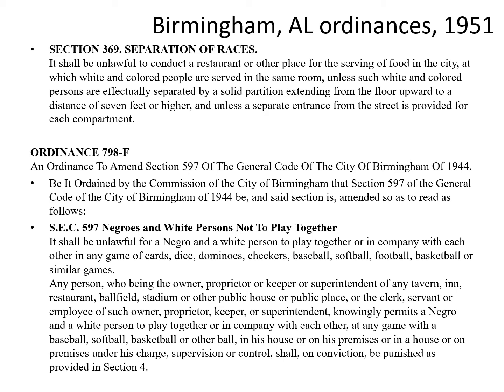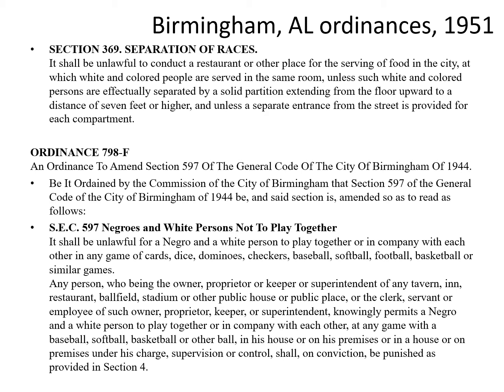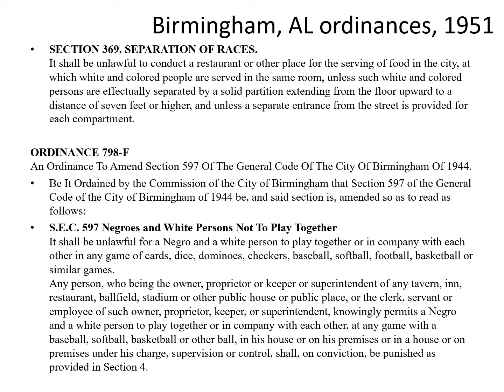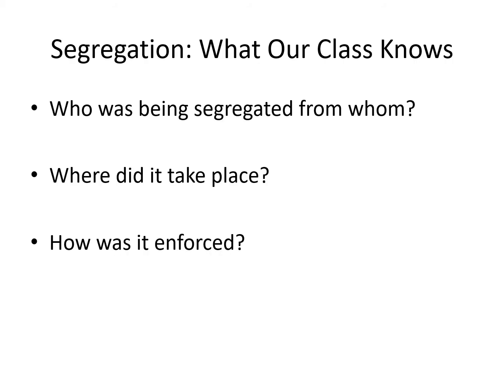Post-WWII Civil Rights Movement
Quickly scanning several decades, this video describes how several pre-war institutions -- black churches, labor unions, the NAACP -- anchored the post-WII Civil Rights institutions.  Brown v. Board of Education and Emmitt Till's lynching revitalized a mass movement, expressed first with the Montgomery Bus Boycott.